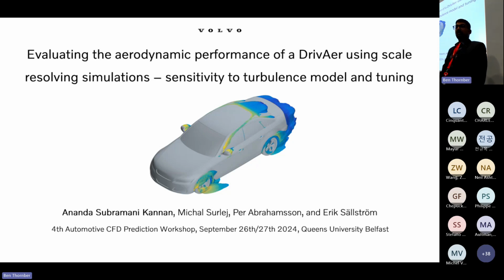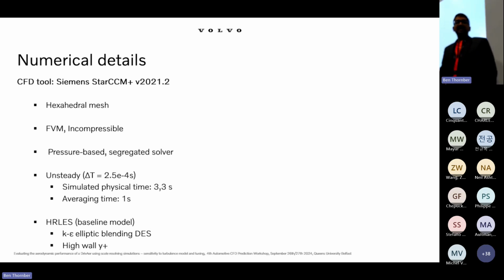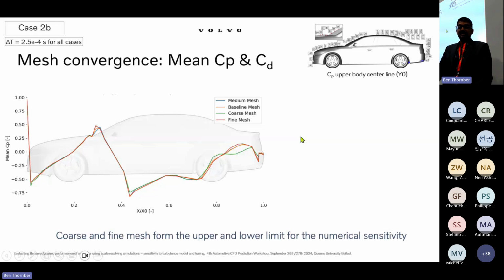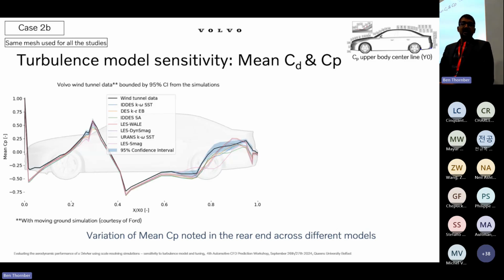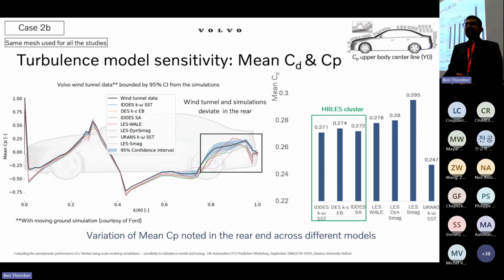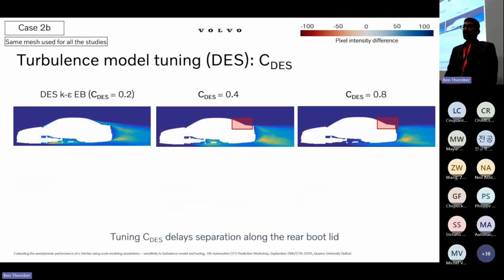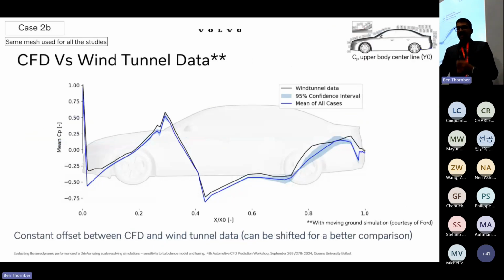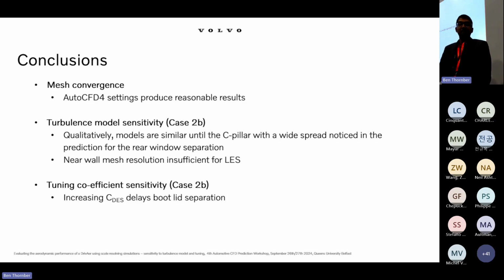DrivAer SRS Model and Tuning Sensitivity — Ananda Kannan | AutoCFD4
Ananda Subramani Kannan evaluates DrivAer aerodynamic performance using scale-resolving simulations. The study focuses on how turbulence-model selection and model tuning affect predicted forces and flow behaviour for the AutoCFD4 configuration.

Speaker: Ananda Subramani Kannan
Organisation: Volvo
Session: Day 1 — Scale-Resolving Simulation TFG
Recorded: 26 September 2024
Location: Queen's University Belfast, Belfast, United Kingdom

Chapters:
00:00 Motivation and study introduction
01:14 Agenda and numerical setup
03:44 Mesh sensitivity and drag prediction
05:55 Experimental uncertainty and model clusters
07:05 Turbulence-model groupings
10:15 Aggregate CFD comparison
11:30 Summary and recommendations